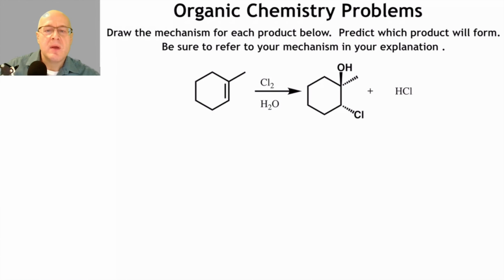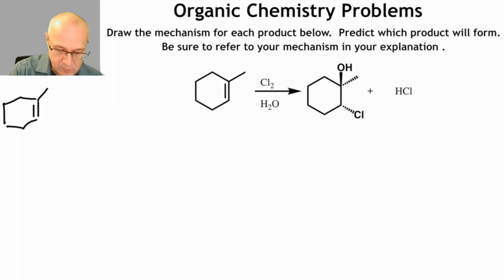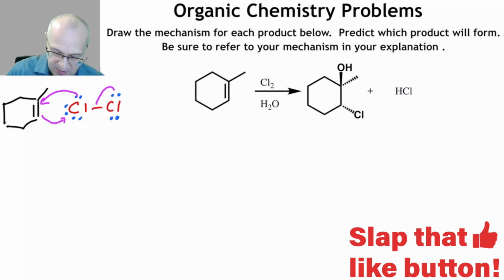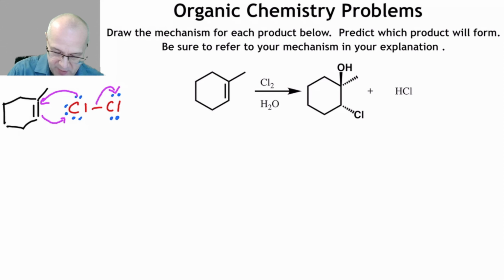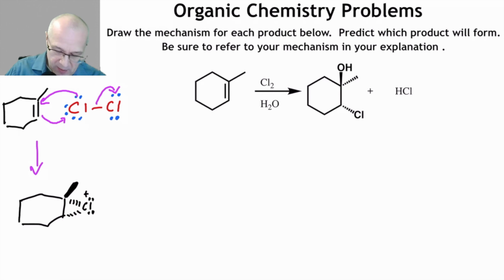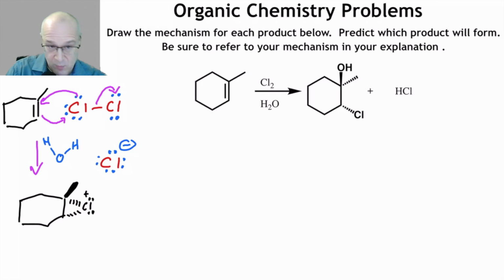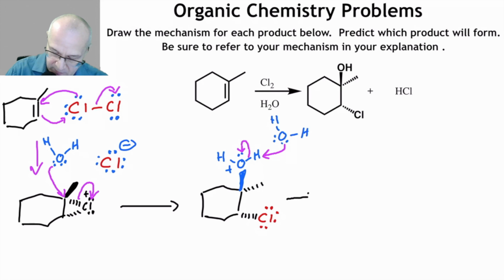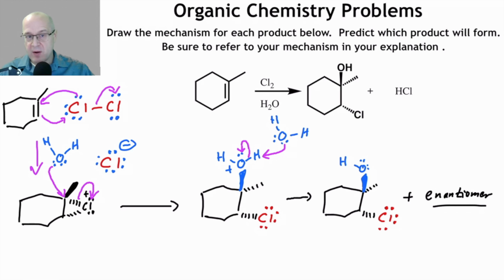Reaction of an Alkene With a Halogen and Water to Form a Halohydrin Help Me With Organic Chemistry!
The E2 reaction delivers alkene products.  A reaction that follows an E2 mechanism becomes interesting when there are stereocenters that can deliver two diastereomers known as E or Z (cis or trans.  The outcome of an E2 reaction is entirely predictable when you follow the rules.  In this video I will show you how to use Newman projections to predict the E or Z cis or trans out come of these reactions.  I will also show you how to do this without using a Newman Projection and get the same result!

The E2 mechanism is second order.  This means that the base and the substrate exist together in the transition state of the rate determining step.

Failing organic chemistry?  You do not have to fail Organic Chemistry!